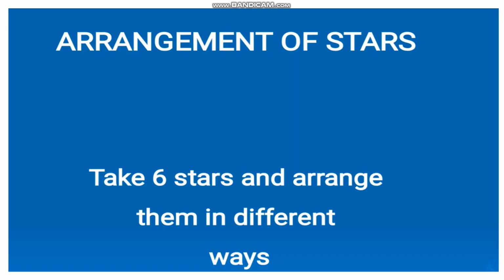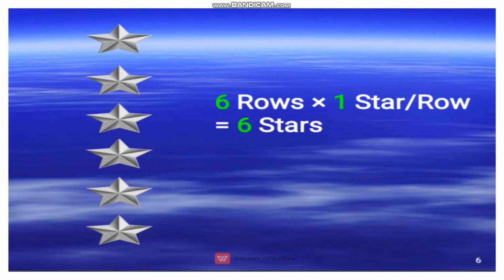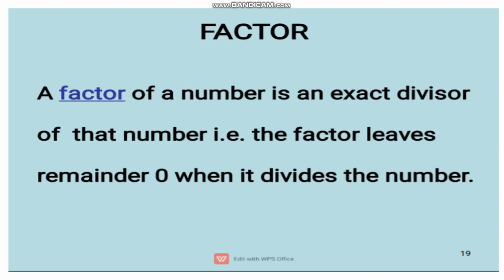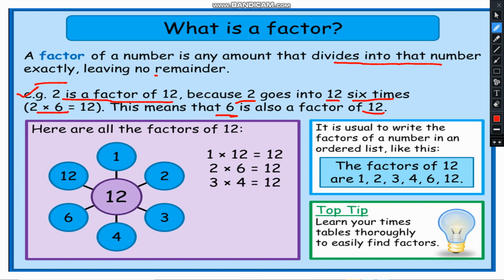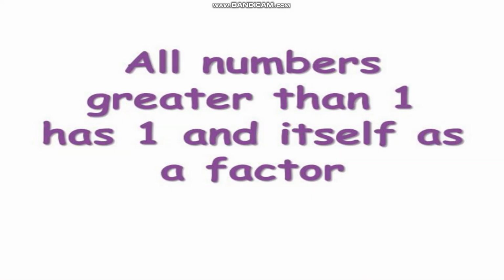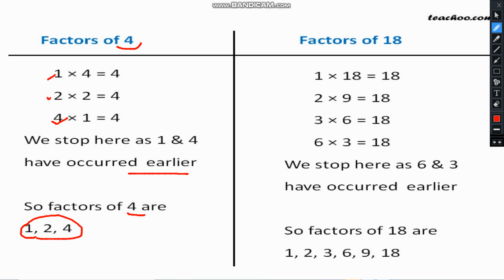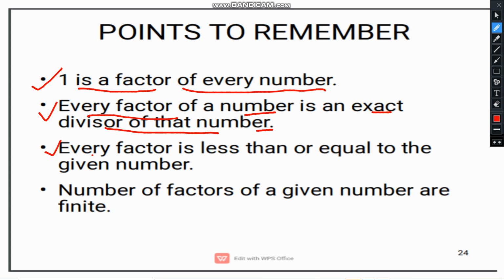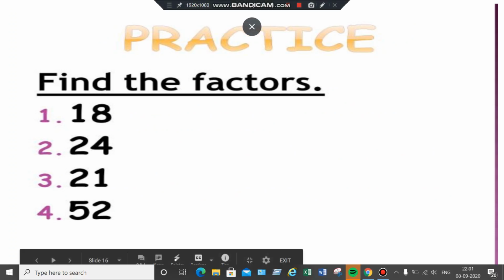Factors and multiples